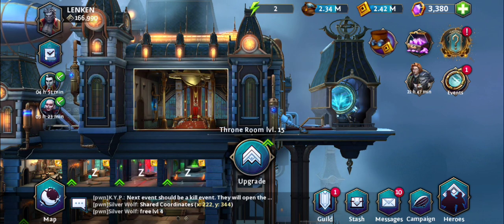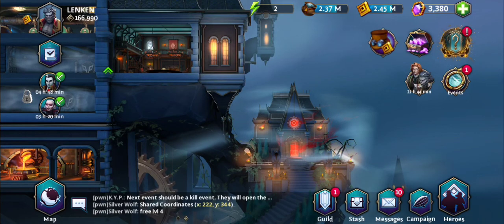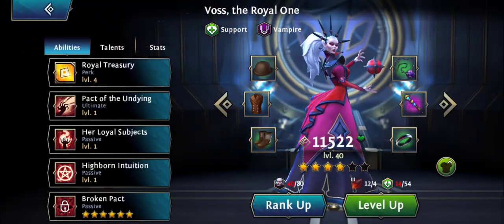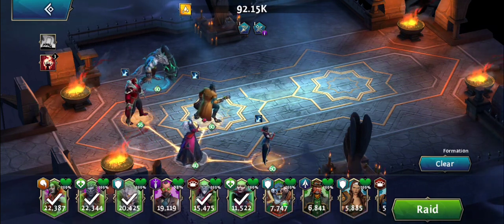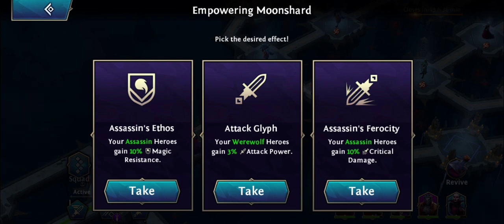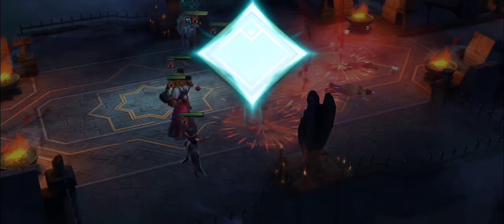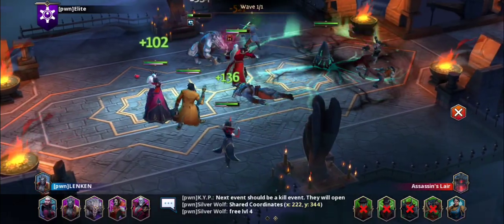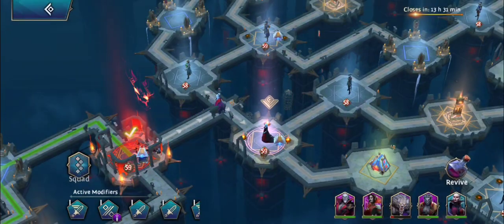Heroes of the Dark(HotD), Catacombs walkthrough, tutorial, tips and tricks by LENKEN